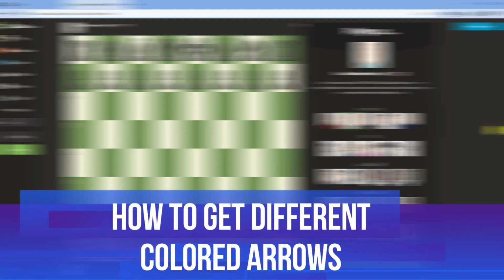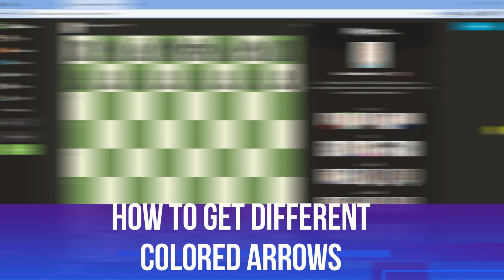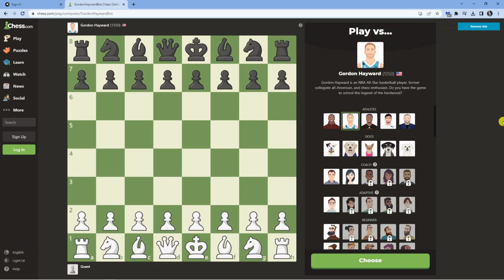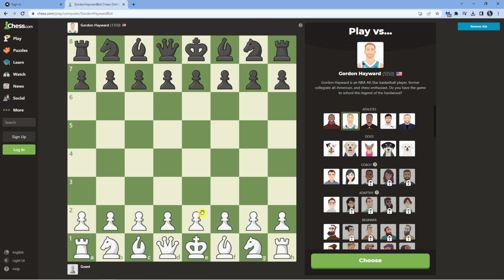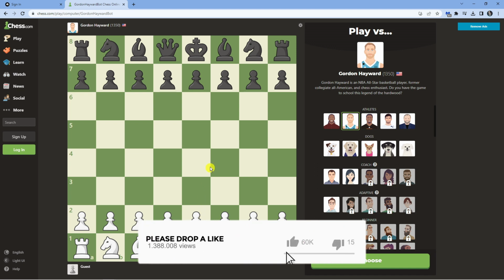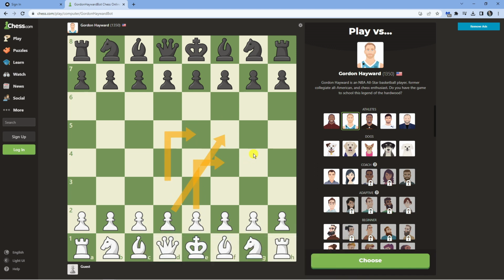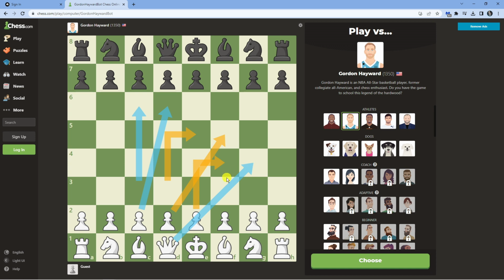How To Get Different Colored Arrows On Chess.Com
Discover how to level up your chess game on Chess.com with the power of different colored arrows! In this tutorial, we'll guide you through the process of accessing and utilizing this feature to highlight strategic moves, threats, and positional advantages. Watch as our expert player demonstrates practical examples, and learn how to communicate your strategies effectively.

 ✨Recommended VPN: ✨

Thanks!